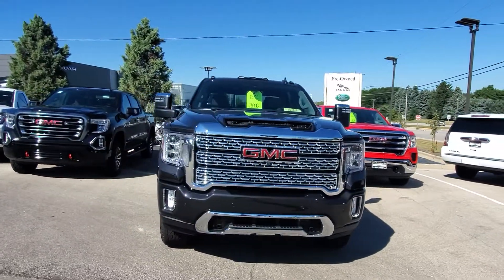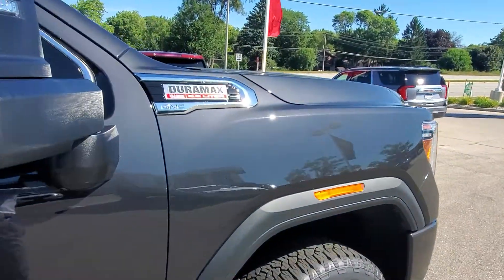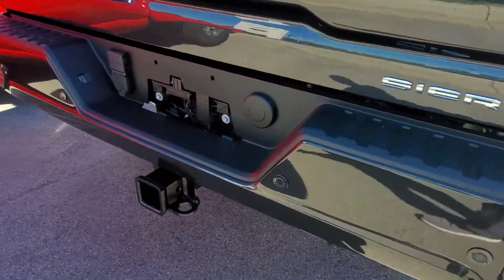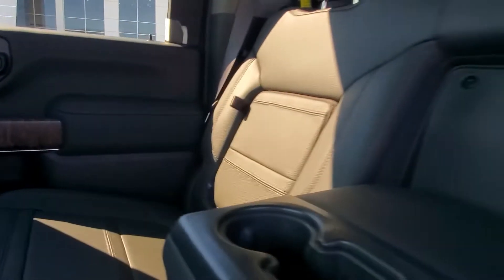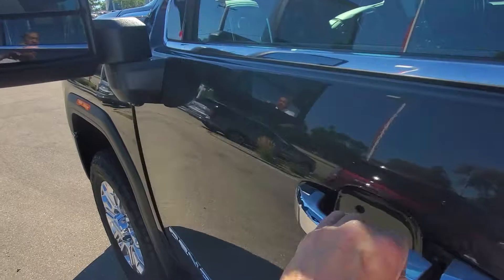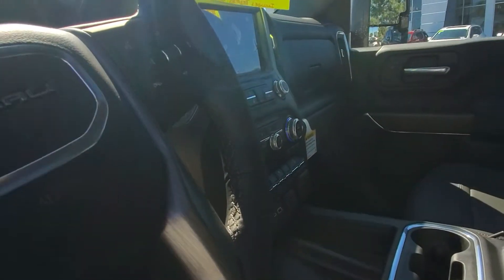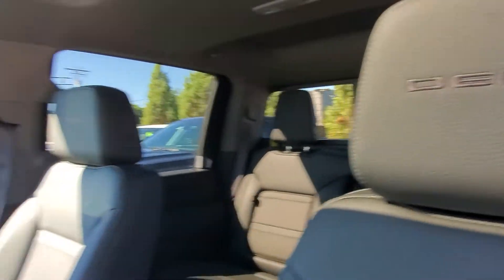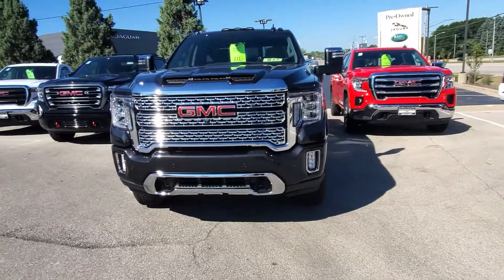2020 GMC Sierra 2500HD